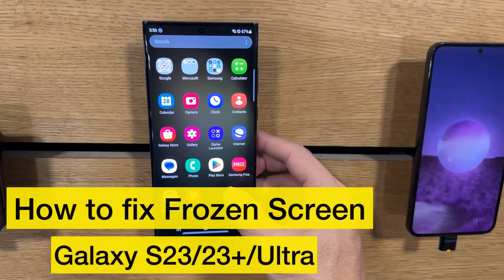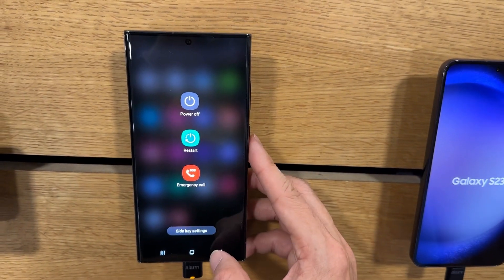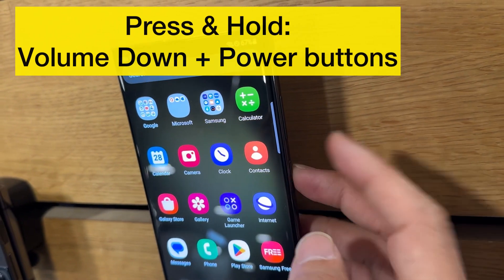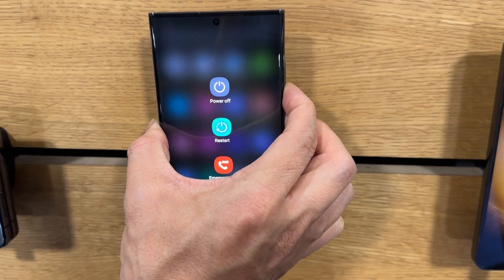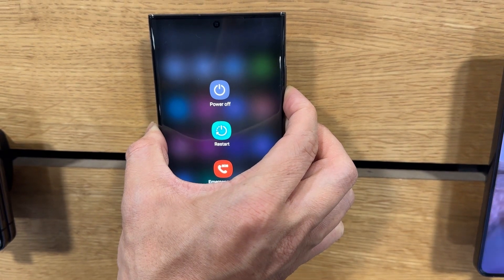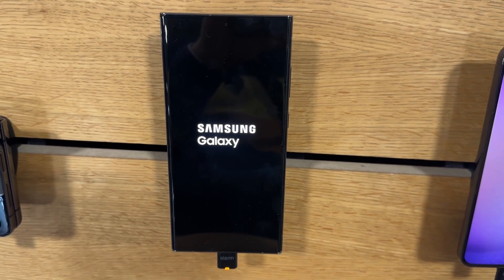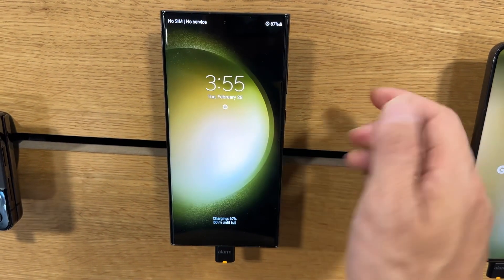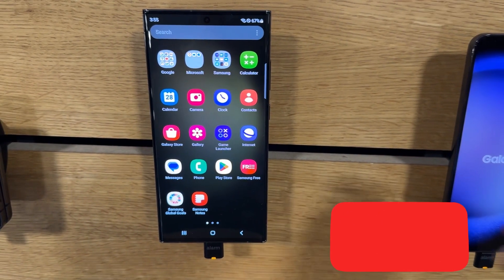Samsung Galaxy: Frozen Unresponsive Screen. Can't Swipe. FIXED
How to fix a Samsung Galaxy including the Galaxy S23 (same for S23+ and S23 Ultra) where the screen is frozen or unresponsive and you cannot swipe or do anything.